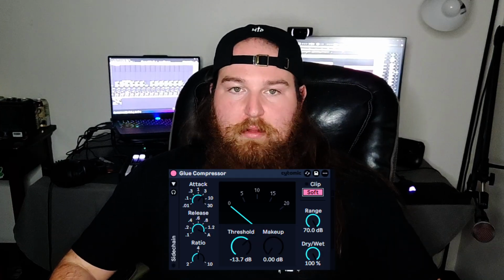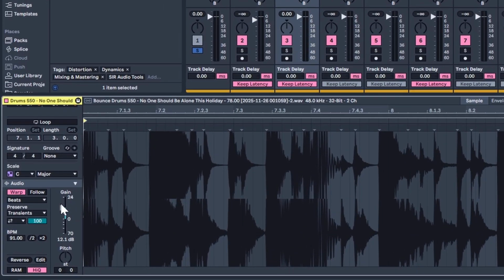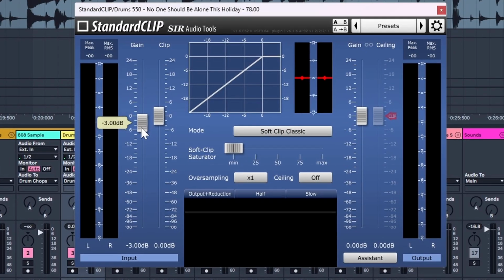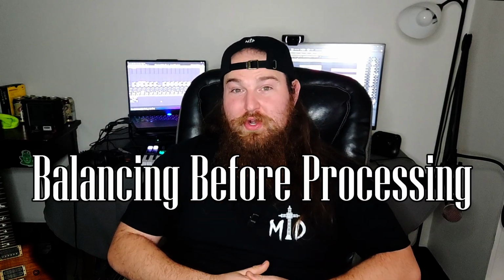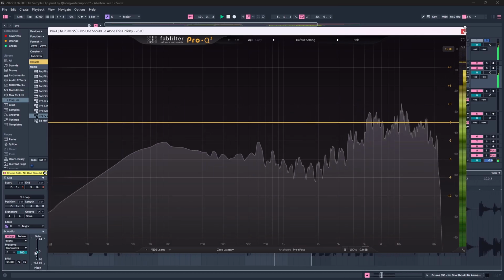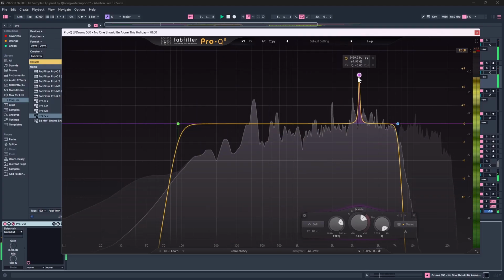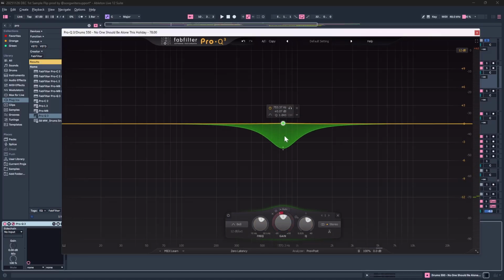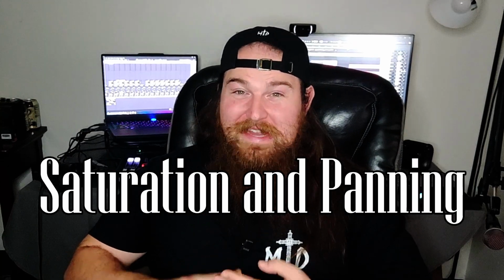STOP Buying Plugins — Do THIS Instead